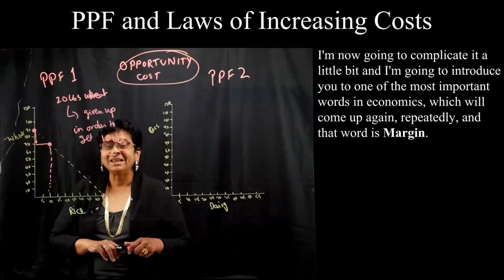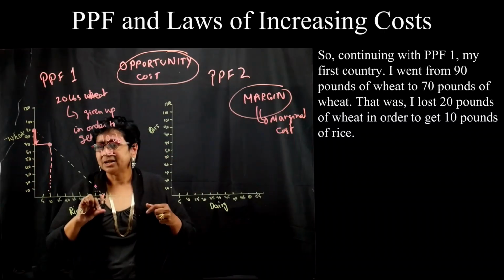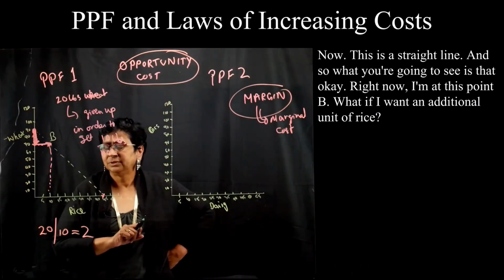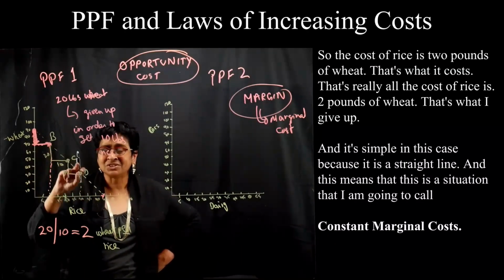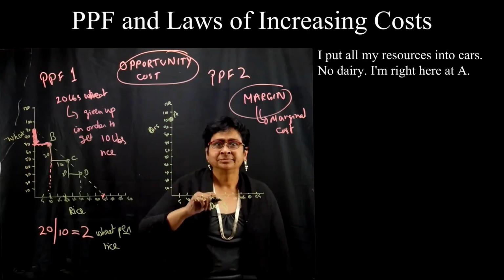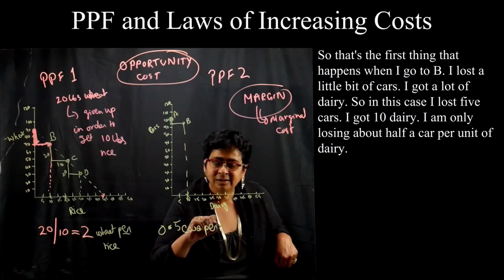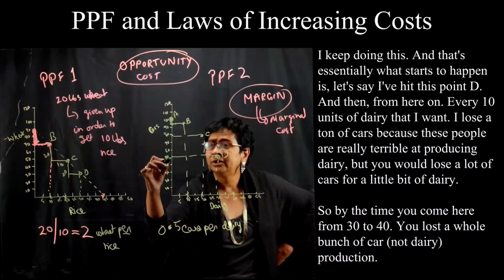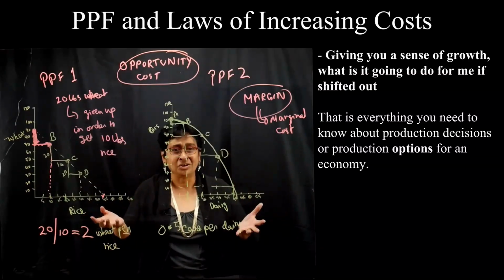PPF and Laws of Increasing Costs